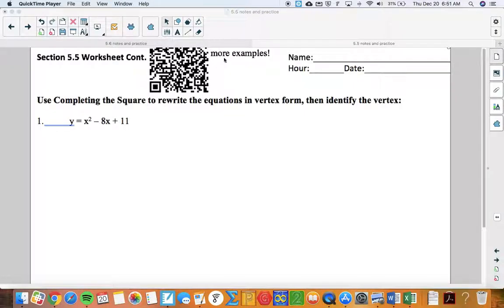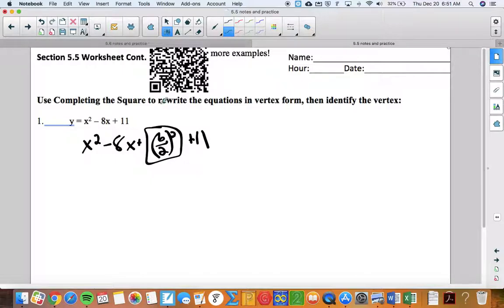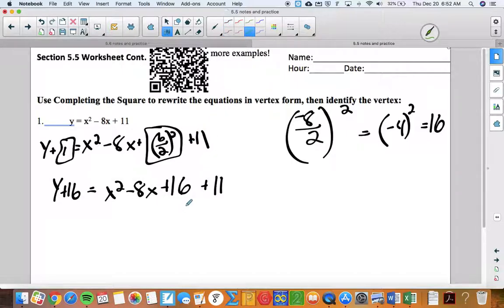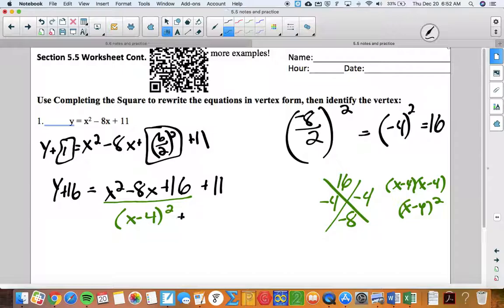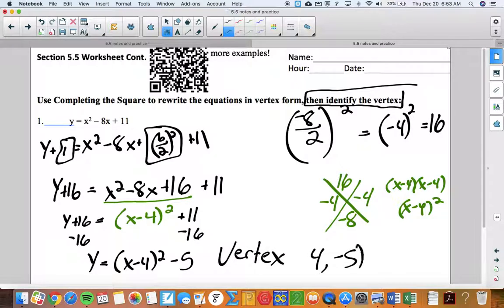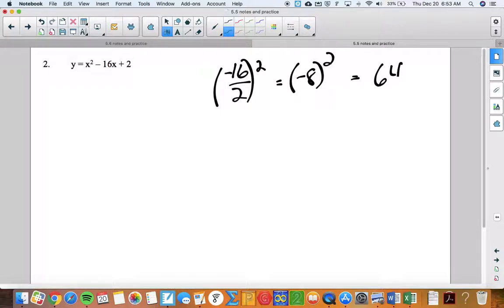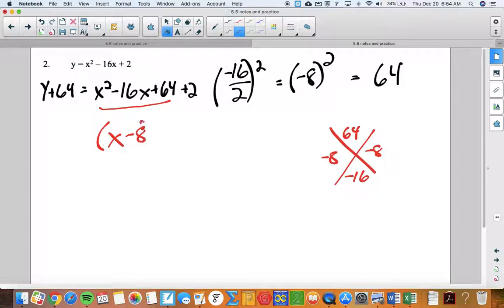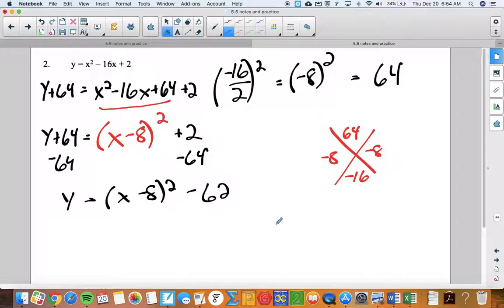5.5 Part 2: Complete Square and Identify Vertex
5.5 Part 2: Complete Square and Identify Vertex